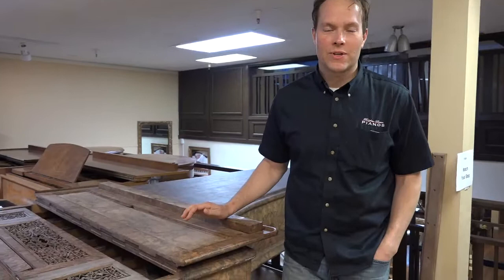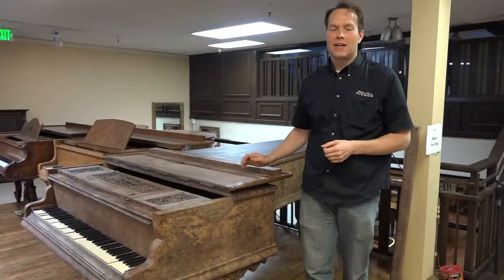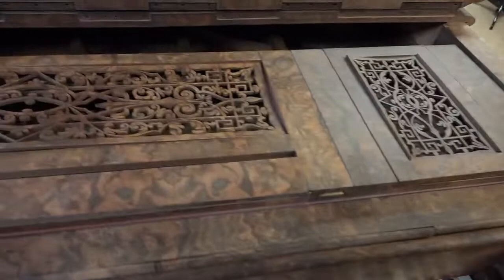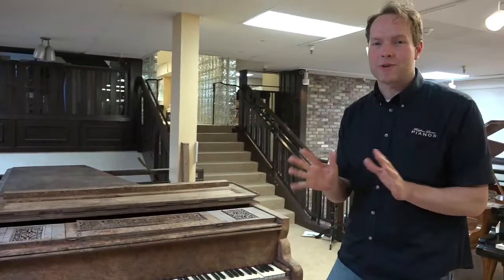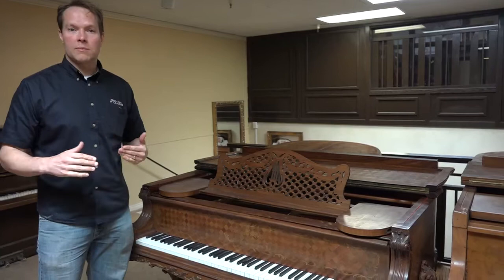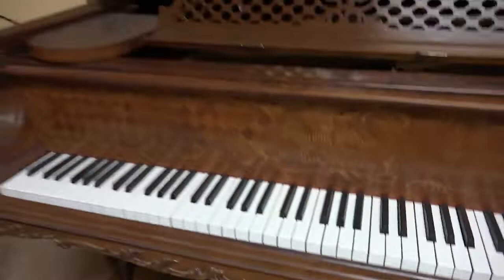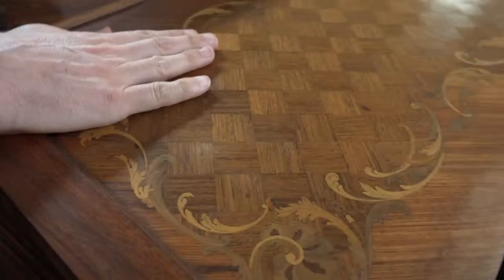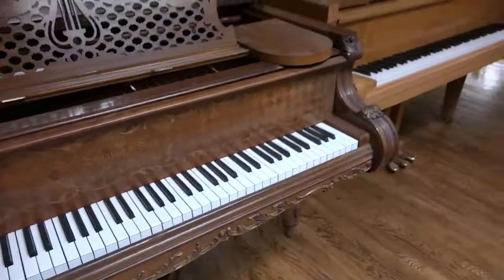Erard and Steinway B Grand Pianos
l'm Brigham Larson with Brigham Larson Pianos. Two very cool pianos just arrived at the shop. They have a long way to go, but they are going to be worth it. They are going to be literally world class pianos.
The first one is this piano. This is an Erard. It was manufactured in one of the most significant year in Utah history.
Let's check this out. These legs are a walnut color, with the ivory keys, the lyre, the music desk is unbelievable. There is a possibility that this very piano was played by Chopin or Franz Liszt. Because of the era, the year, and the size, and the location. There is a very realistic possibility that they played it.
The other piano is even more significant. This is a Steinway B, which Steinway enthusiasts claim is the pinnacle of all Steinways. This is originally a 1901. There is only one other piano that is like it, and it is in South Africa.
This piano was taken from an estate in New York and when it is rebuilt it is going to be unbelievable. This is all inlay wood. All of this work is a Louis 15th style.
This piano is unreal, and absolutely amazing. I am really excited to have these. The plan is to get them rebuilt on their own time as we have gaps or resources available in the shop.
If you are interested in one of these world class intstruments, let us know, and we will bump it to the top of our list.